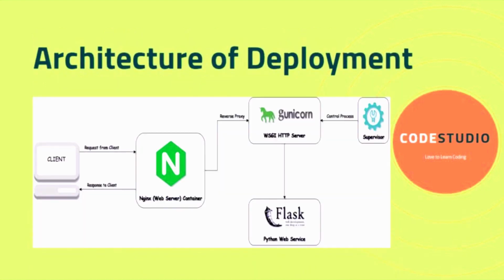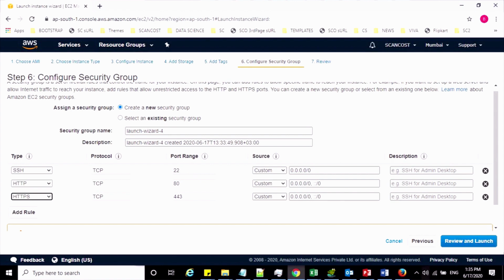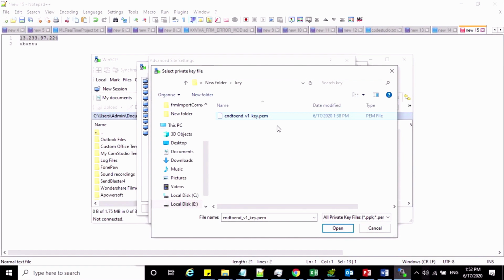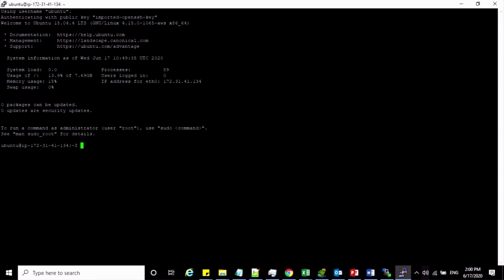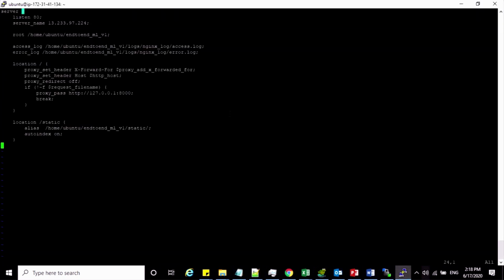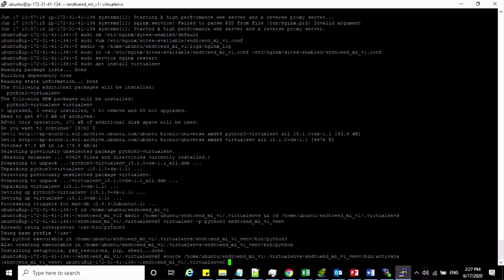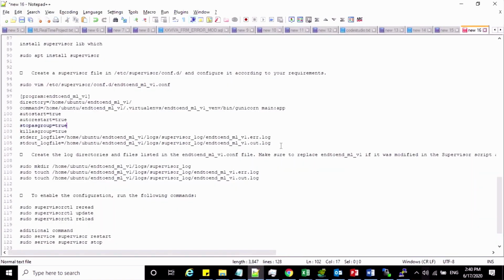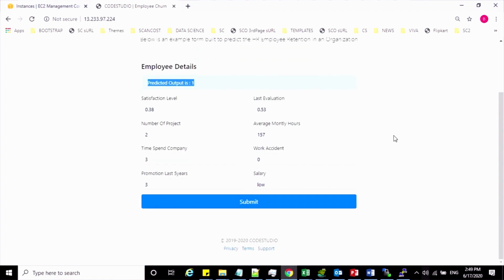End to End ML Project 1 - P6 - Deployment in AWS EC2 with Nginx, Guinicorn, Supervisor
Hello Guys, Welcome to code studio. This is our 6th Session in End to End Machine Learning Project Playlist where we will see how to deploy Ml project in AWS EC2 Cloud platform. In this session we also see how to install and configure other resources such as NGINX web server, Guinicor and Supervisor which support to up and run ML Flask application.